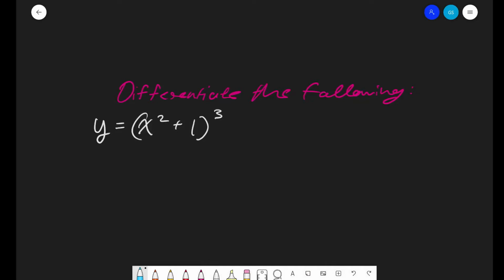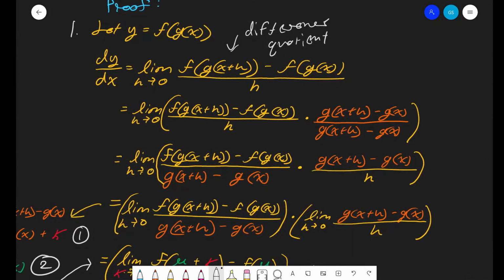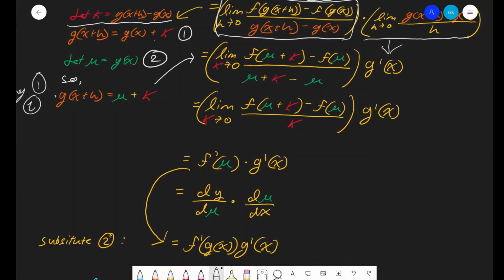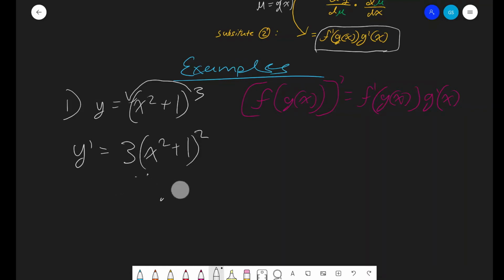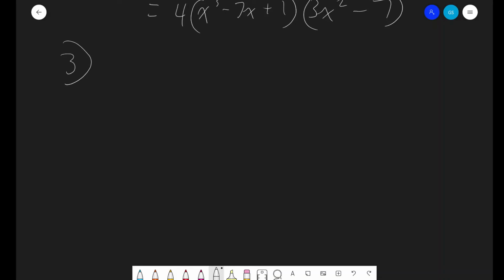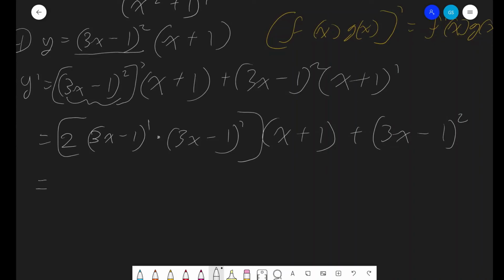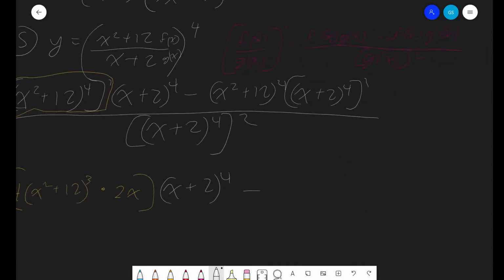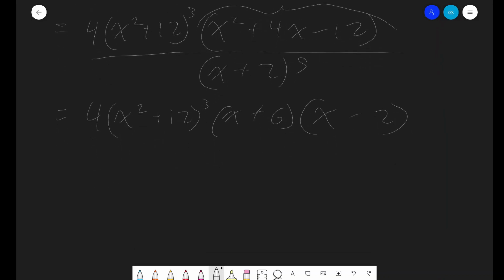MCV4U - Chain Rule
In this video, I go through the derivation of the chain rule (the proof), and 5 examples. The last 2 examples utilize the chain rule and 1 other rule as well in order to differentiate (Product / Quotient Rule). Hope this helps, let me down below in the comments if this video was helpful.